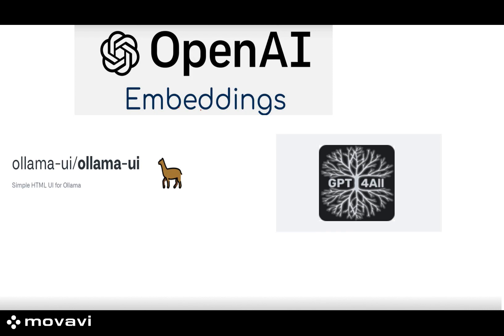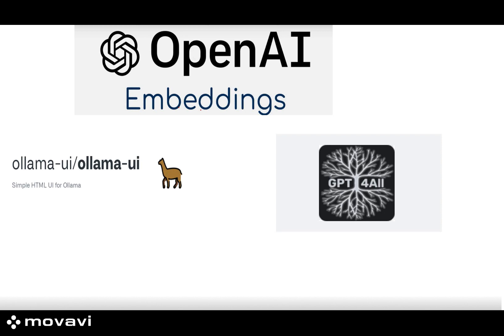Coding step by step AI Embeddings ,Semantic Search 1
Today, we're diving deep into the fascinating world of AI embeddings and semantic search using Sentence Transformer with cosine similarity. If you're curious about how cutting-edge AI technology can revolutionize information retrieval, you're in the right place. So, let's get started!"

Section 1: Introduction to AI Embeddings

Explaining the concept of AI embeddings.

Section 2: Understanding Sentence Transformer

Introducing Sentence Transformer as a powerful NLP model.
Discuss its ability to transform sentences into dense vector representations.

Section 3: The Power of Cosine Similarity

Explaining cosine similarity as a measure of vector similarity.
Showing how it's used to compare sentence embeddings.
Discussing its relevance in semantic search applications.